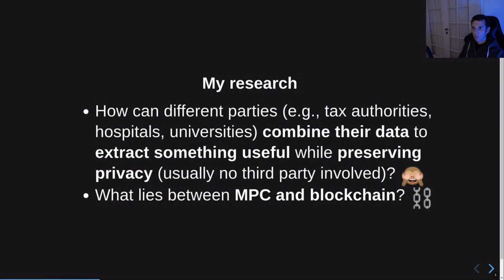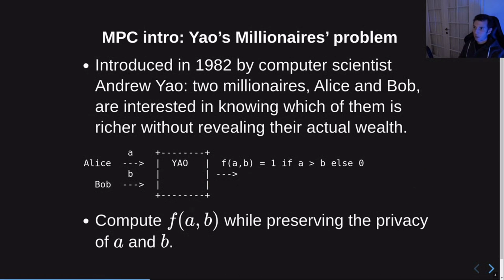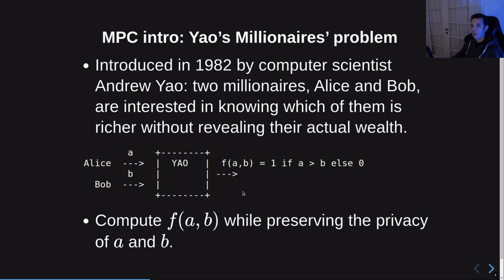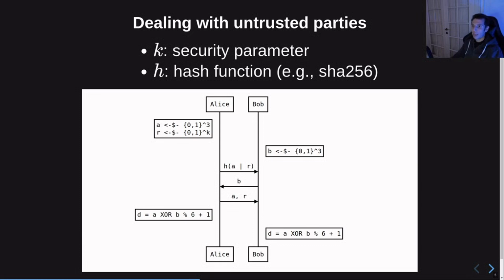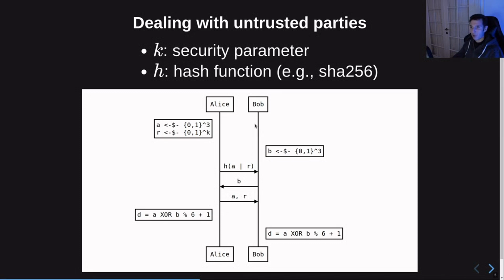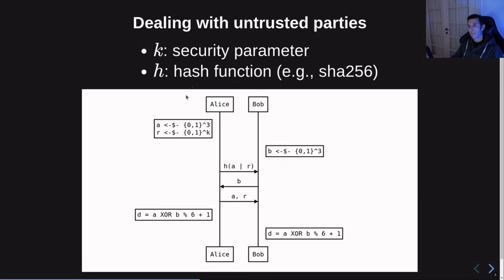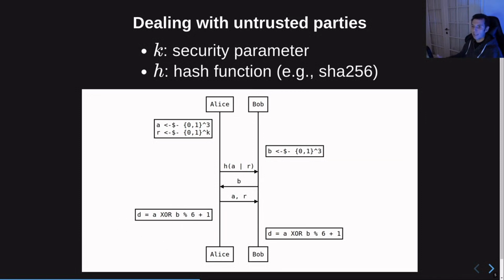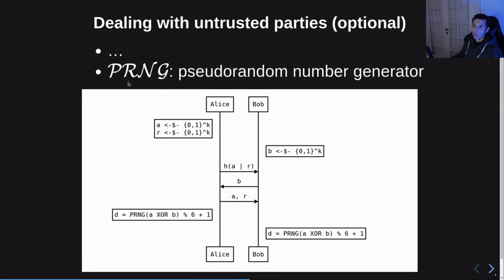Throwing a dice over an insecure network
A simple but powerful secure multi-party computation protocol that allows 2 untrusted parties to jointly generate an unbiased random number over an insecure network.

Annotations:
(0:00)
- 0:51 neither the other parties involved in the protocol nor a third party should be able to learn the data of any considered party.
- 3:30 Bob has to verify that the opening of the commitment sent by Alice is valid.

References:
- Coin tossing of a single bit
Blum, M. (1982). Coin ﬂipping by phone. In Proc. 24th IEEE Computer Conference (CompCon) (Vol. 15, No. 1, pp. 93-118).